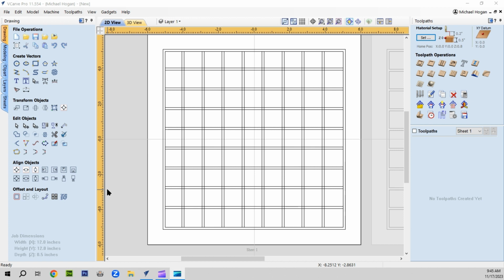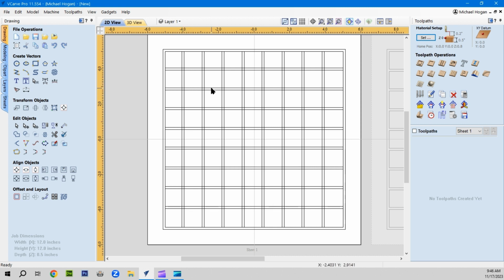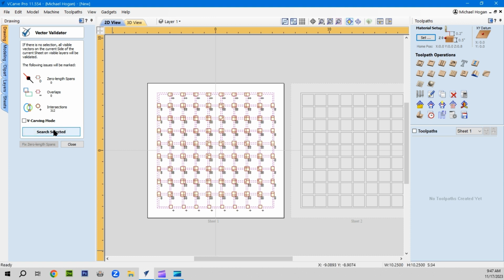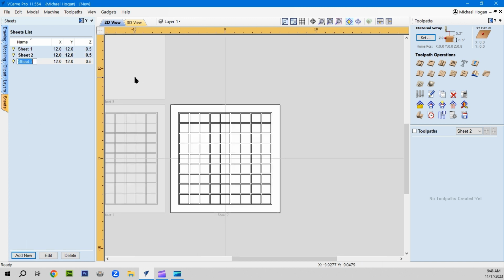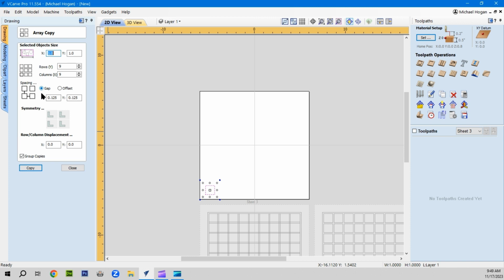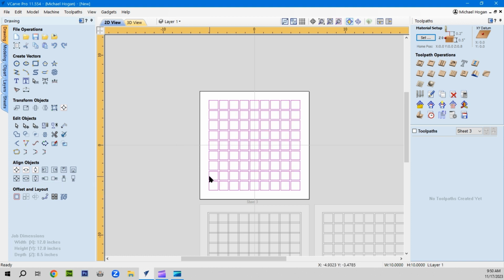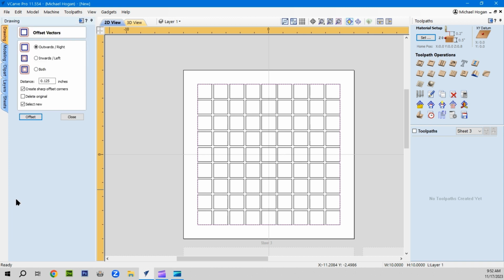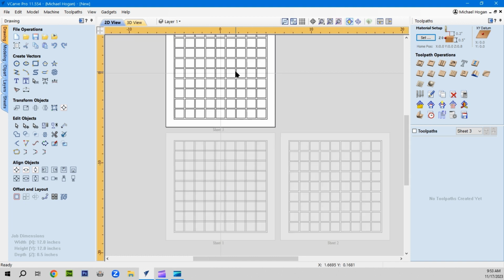Copy Squared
In This Video episode I attempt to show how to create something similar to a Chess/Checker Board Orientation using Featured Tools within Vectric's V-Carve Pro and/or Aspire Software.